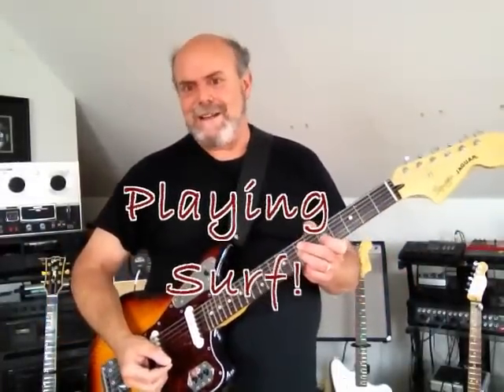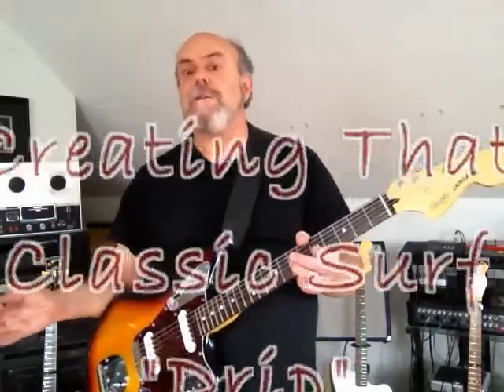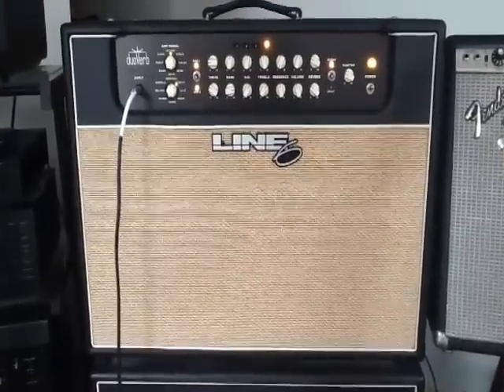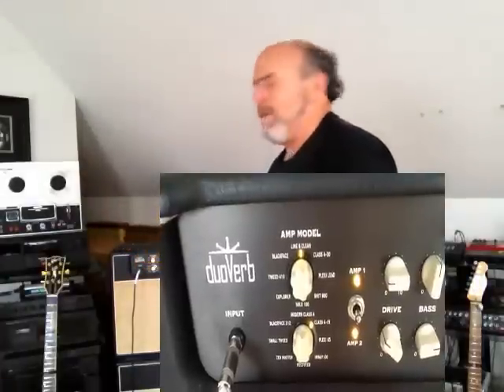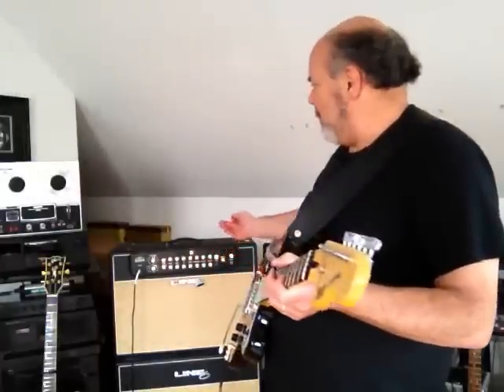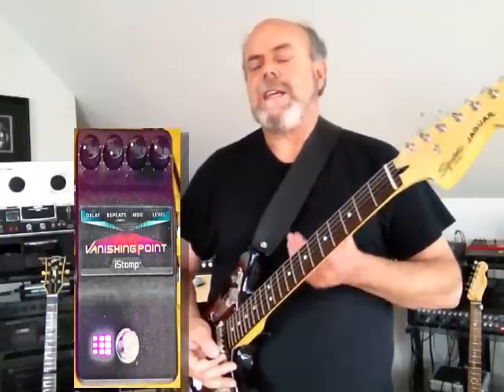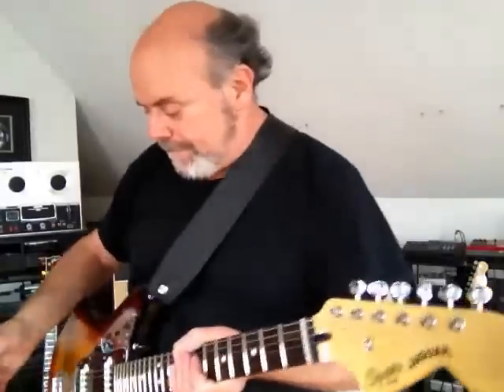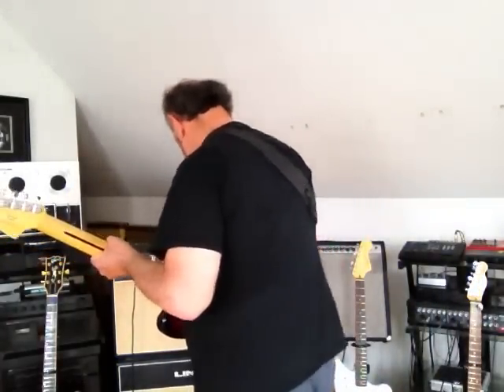Creating That Classic Surf "Drip"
Every guitarist who aspires to play surf music longs for that sound! The one created by a bright guitar played through a classic `60s era "tank."  But can we still get that sound -- especially if we don't have a classic `60s tank?  I believe the answer is "yes!" and this video was created to show show how it can be done.